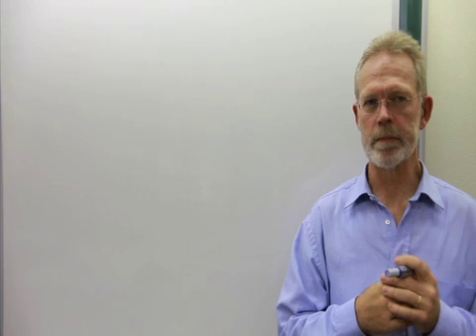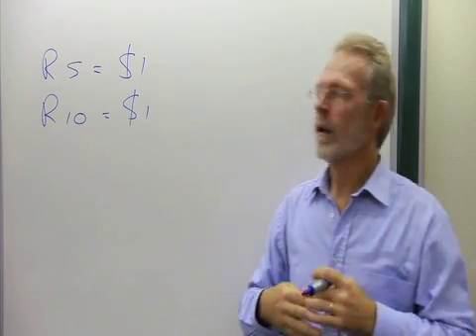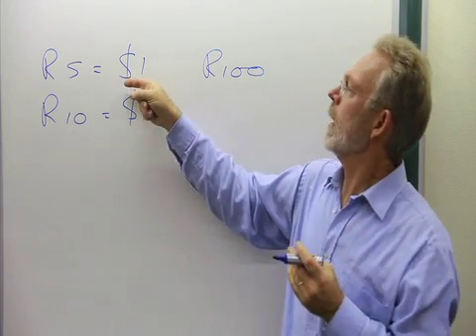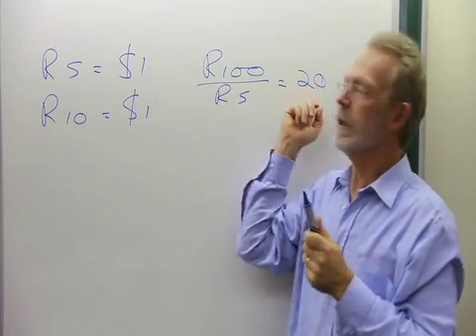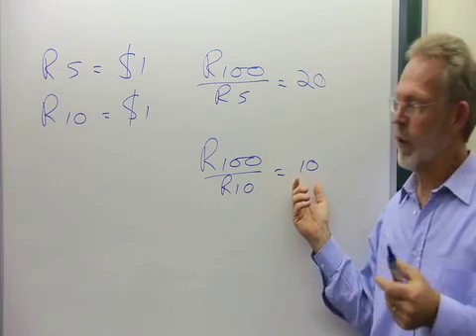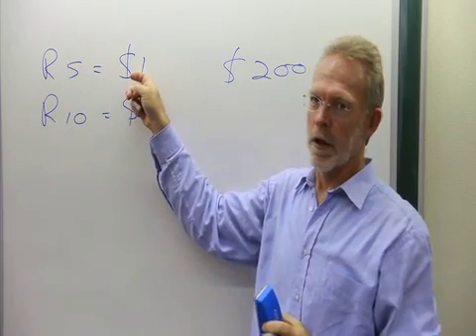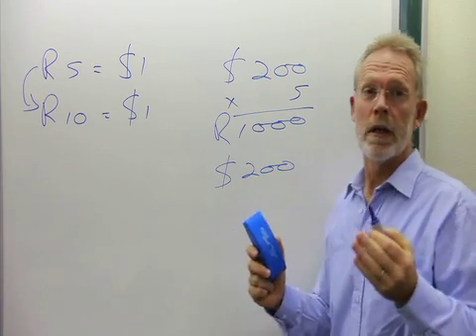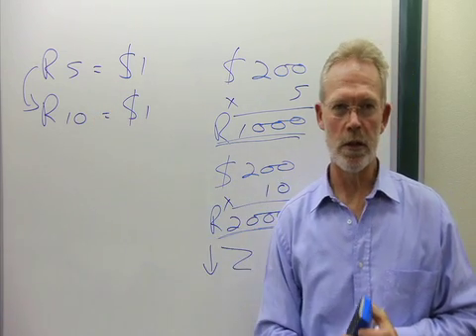Depreciation effect on imports and exports.mp4